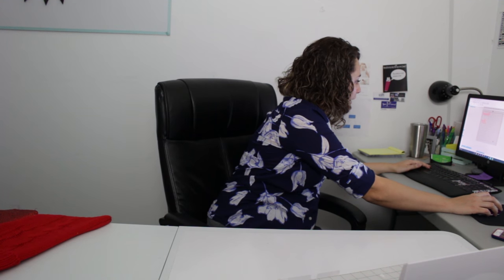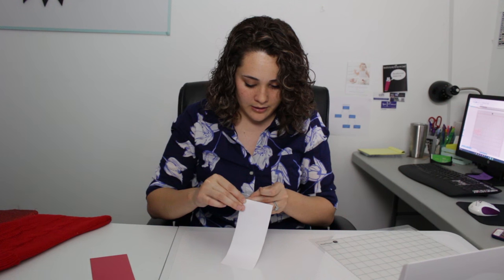Creating Custom Stockings for Christmas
Learn how to make customized Christmas Stockings using a Silhouette Cameo and Siser EasyWeed Vinyl.